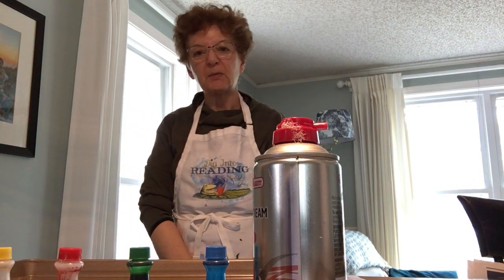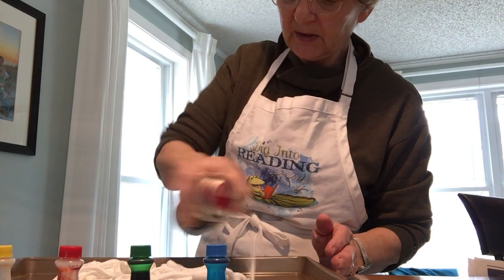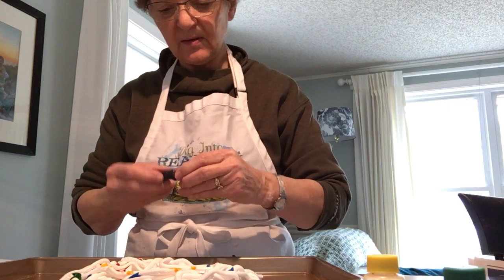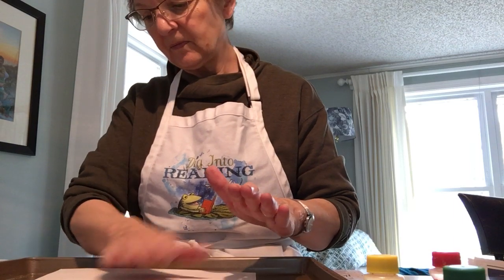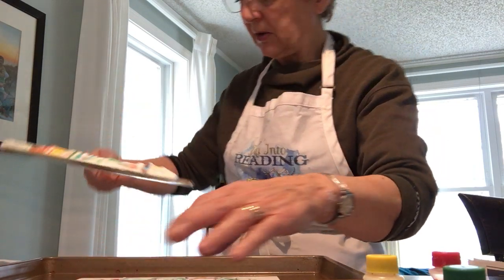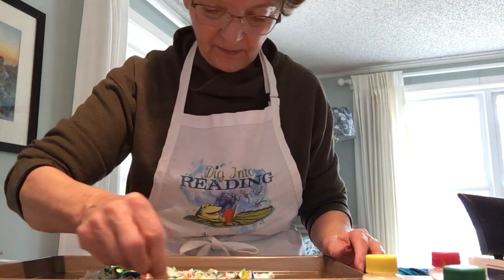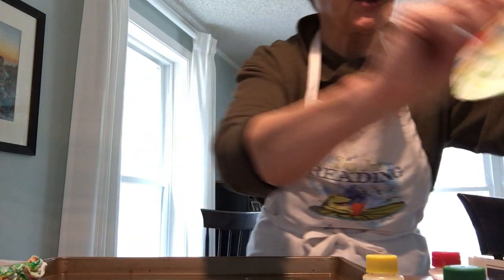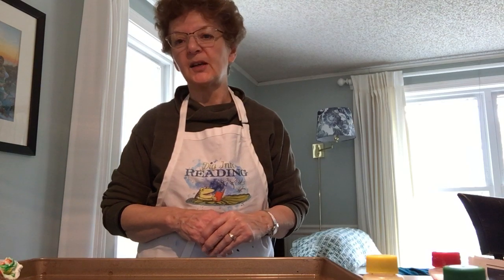S T E A M Saturday, April, 11, 2020 Shave Cream Art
Today we are going to explore the "A" component of STEAM- art!   We will investigate a new art medium, shave cream!  We will see what happns when you suspend food coloring, or liquid water colors if you have them, in shave cream.  Very cool!
BTW- This technique also works for coloring eggs if you have a mind to ;)